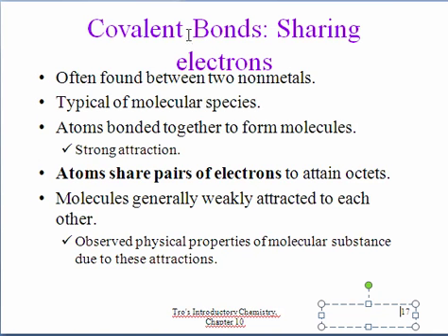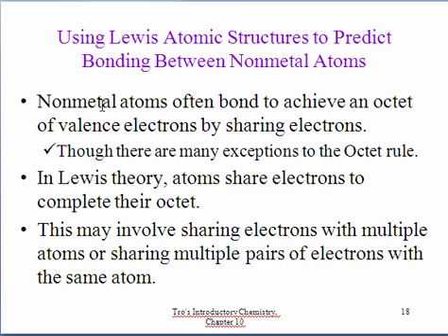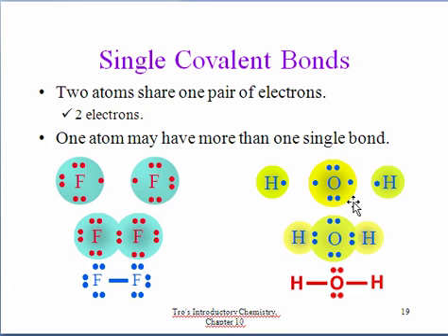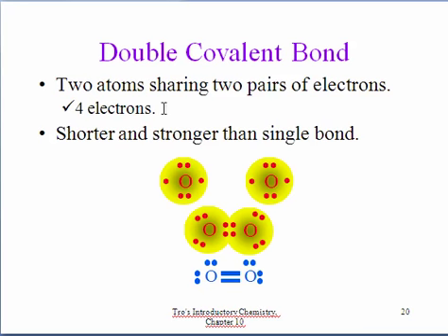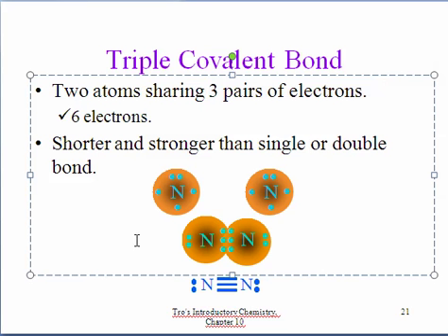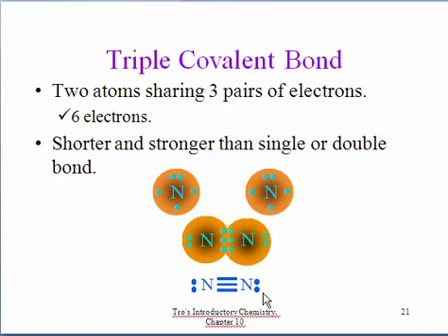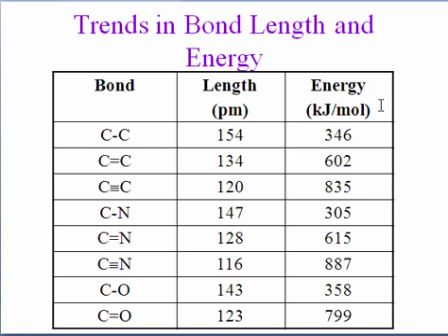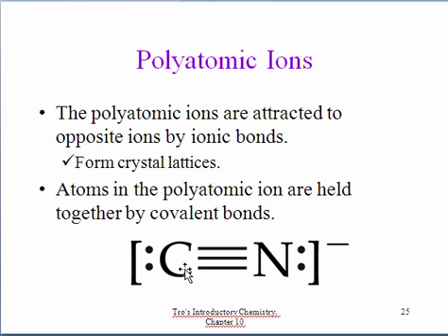CHM 090 SU10 10 C LEWIS DOT THEORY COVALENT BOND